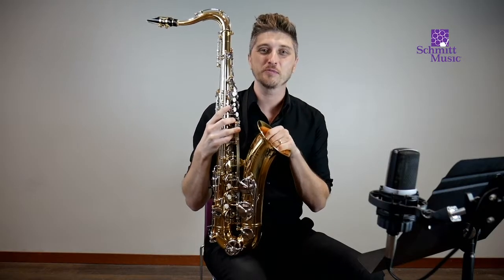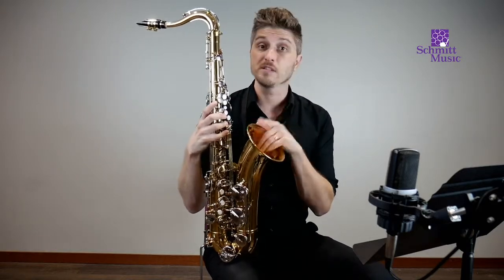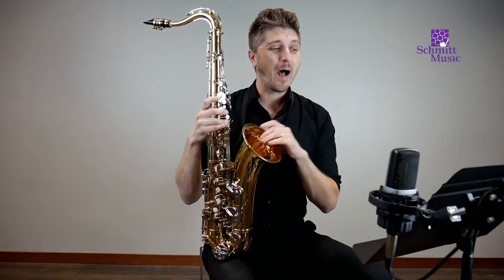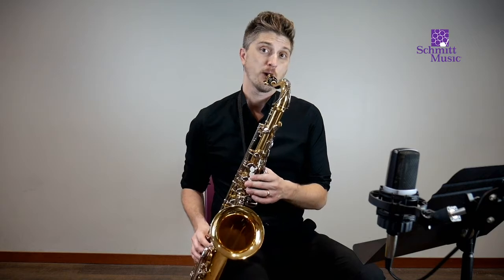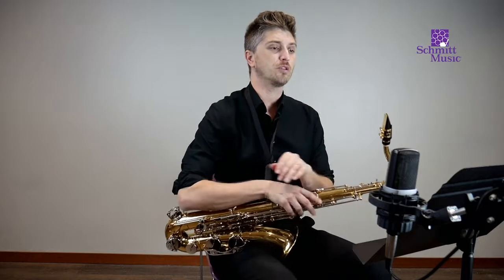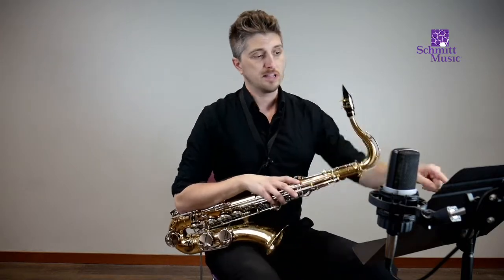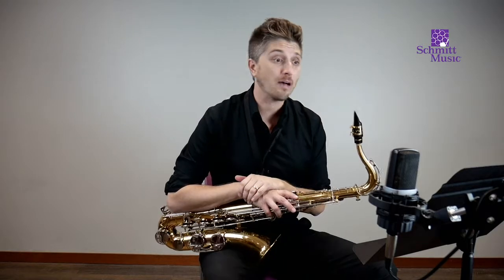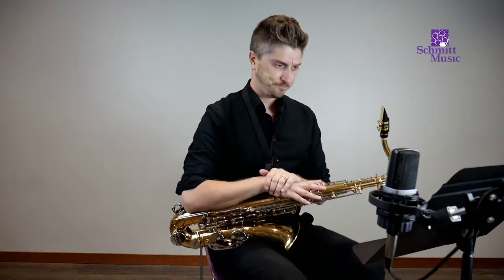1st Lessons: Tenor Saxophone – Tradition of Excellence, Page 7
Page 7 – Tradition of Excellence: Bb Tenor Saxophone, Book 1

Schmitt Music Saxophone Specialist, Dave Strong, presents PAGE 7 of the "Tradition of Excellence" band method book for tenor saxophone. Beginning saxophonists can follow along in their method book and practice with our experts in this "Getting Started: 1st Lessons" series.

Kickstart your musical journey!